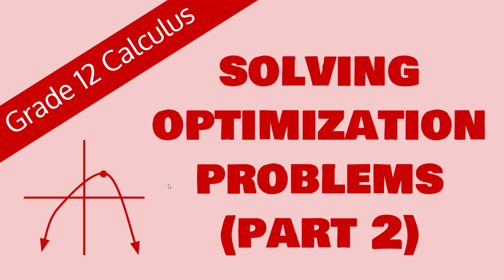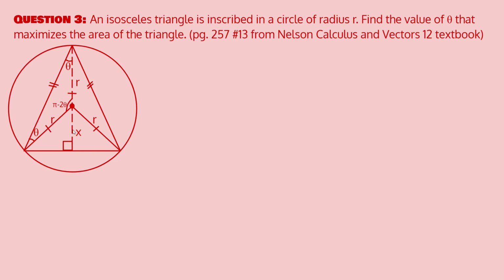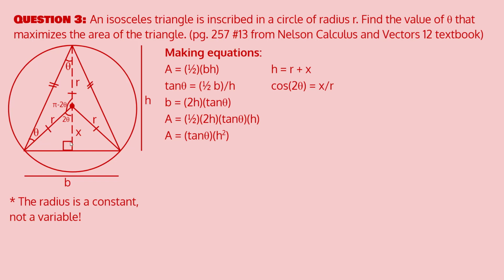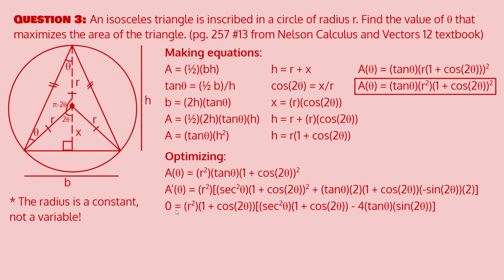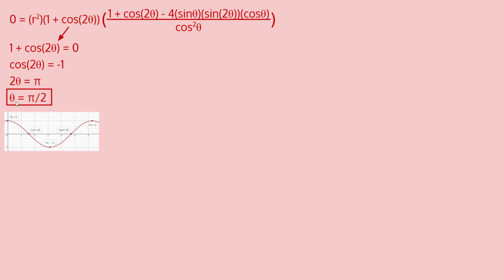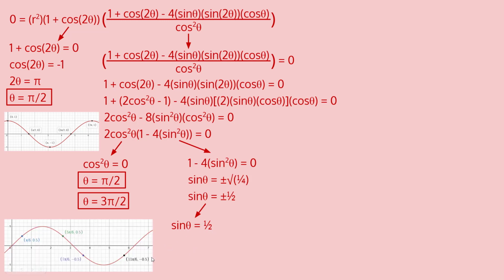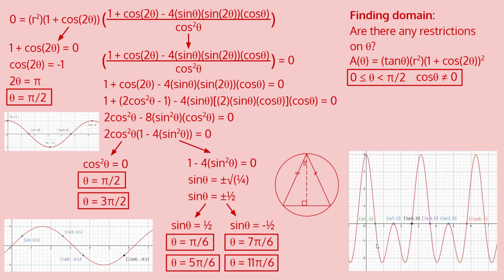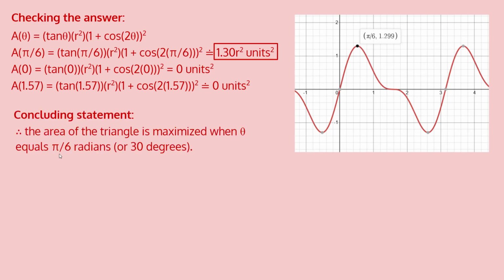Solving Optimization Problems Part 2 (Grade 12 Calculus)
This is Part 2 of solving optimization problems! If you missed Part 1, here it is
In this video, we go through a difficult question from my Grade 12 Calc class. If you are from my high school you can impress the teacher by showing her that you can solve it, lol. And please let me know if you have a more efficient solution because mine takes a while!

Credit:
Desmos Graph Calculator
Nelson Calculus and Vectors Grade 12 Textbook